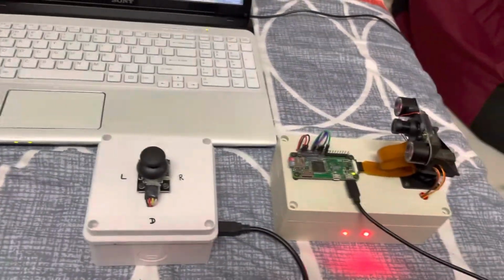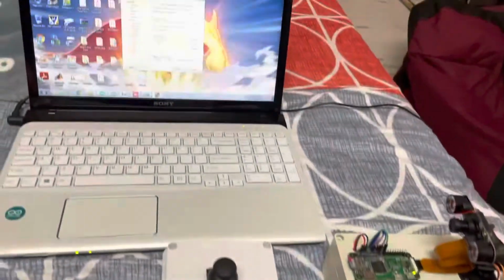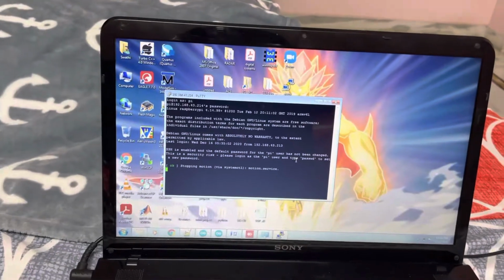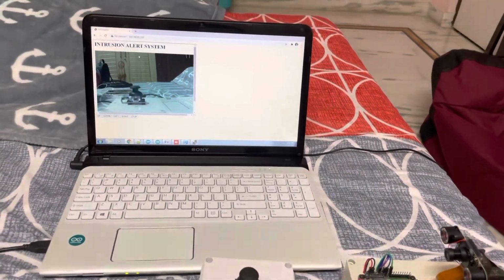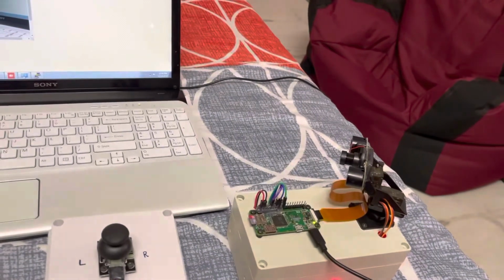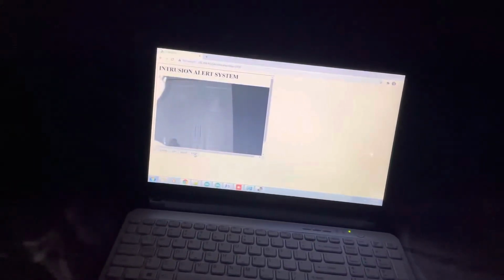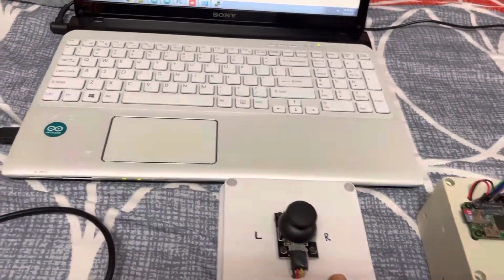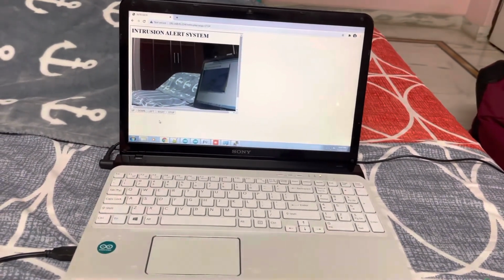Intrusion alert system